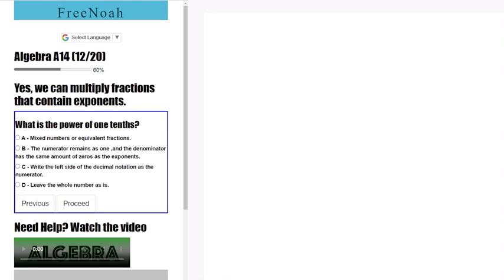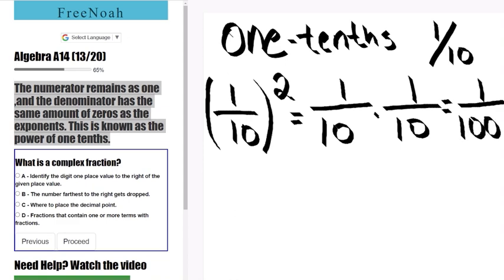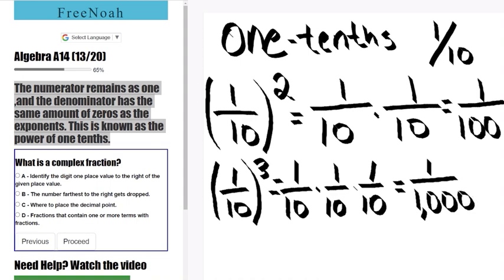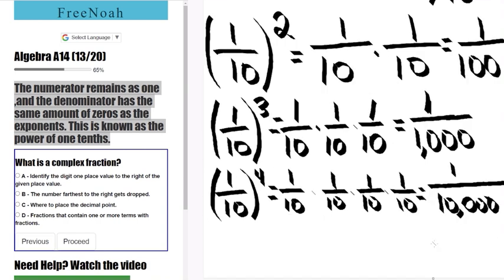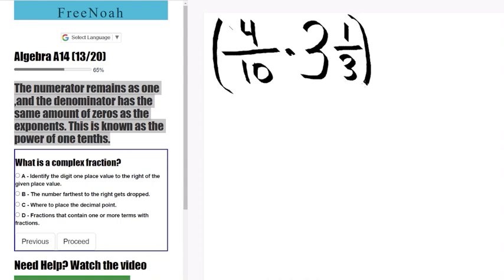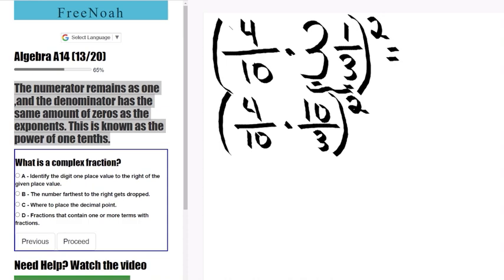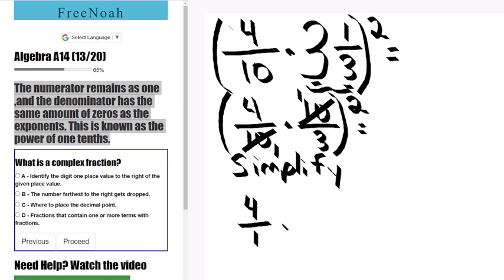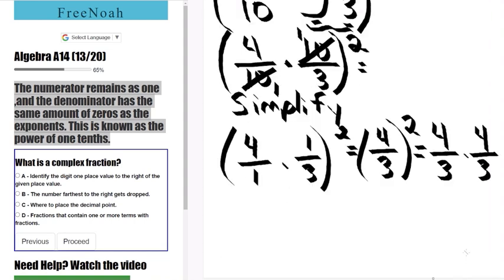Algebra Assessment 14 Question (12/20) Power of One Tenths.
The numerator remains as one, and the denominator has the same amount of zeros as the exponents. This is known as the power of one tenths.